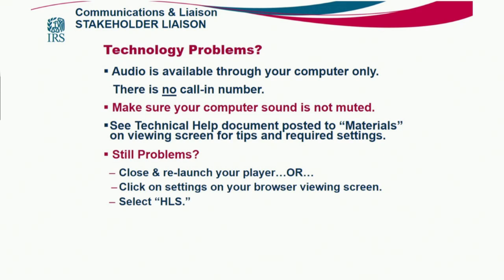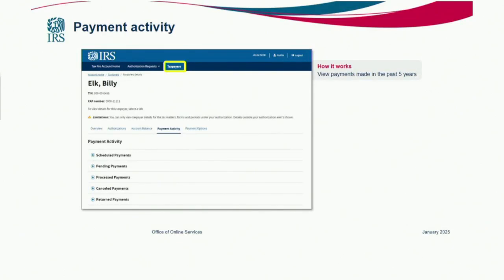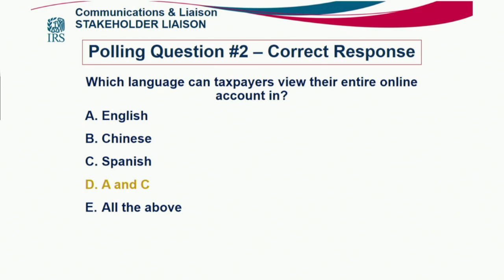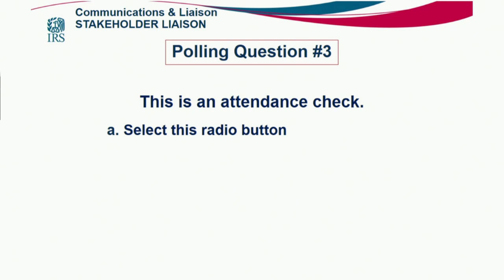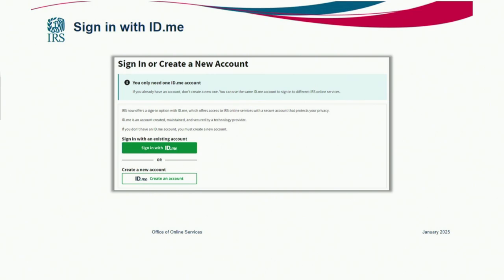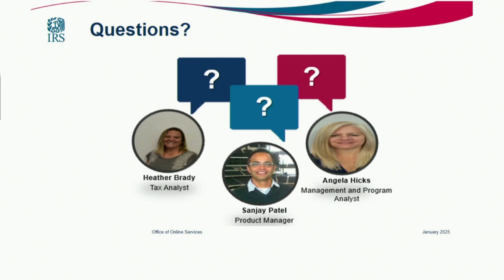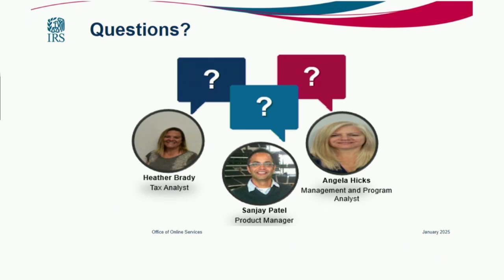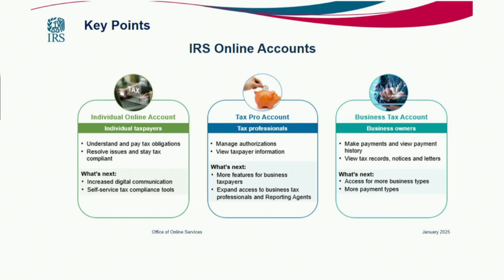New features for Tax Pros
July 2025 - The recently enacted “One Big Beautiful Bill Act” may have changed the information presented on this video. The IRS is currently working to update its content and will release new information soon. This webinar will show you how to: access Tax Pro Account and view clients’ tax information, manage active authorizations, and submit Powers of Attorney or Tax Information Authorizations; differentiate between Tax Pro Account & Submit Forms 2848 & 8821 Online; access Online Account for Individuals, assist clients to approve authorizations and use other features; access Business Tax Account to manage a business’ tax liabilities and use other features; and understand how upcoming features and changes in IRS online accounts will impact tax management practices